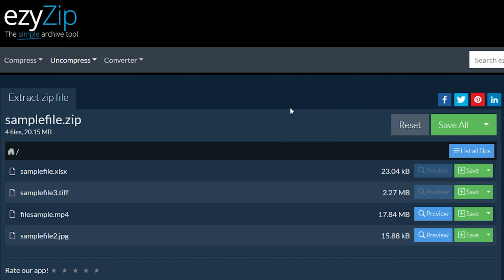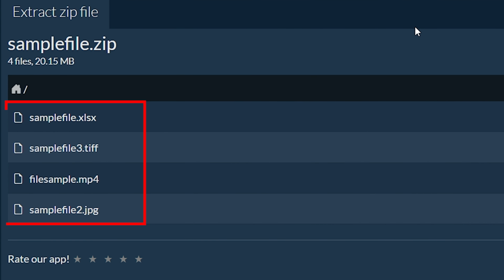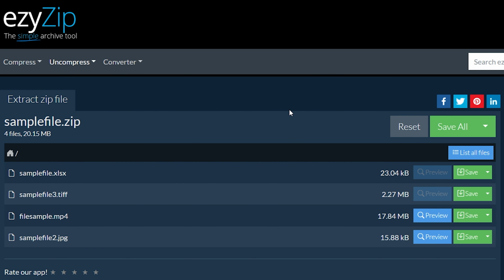📁 How To View ZIP File Contents Without Extracting | Quick & Easy Free Method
This tutorial shows you how to easily view and access ZIP file contents online without fully extracting them first! Perfect for quickly checking archives, downloading specific files, or previewing documents in compressed folders.

SIMPLE 2-STEP PROCESS:
1️⃣ Upload your ZIP file - either click "Select ZIP file to open" or simply drag and drop
  → The contents will automatically display once uploaded

2️⃣ Access individual files:
  → Click the green "Save" button to download specific files
  → Click the blue "Preview" button to view compatible files directly in your browser

Save time by only extracting the files you need! No software installation required - works in any modern browser.